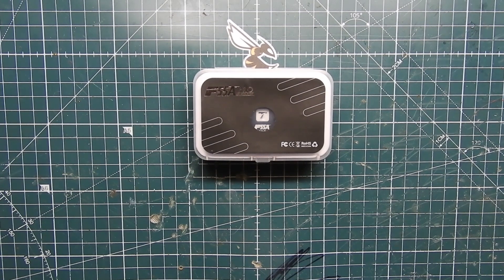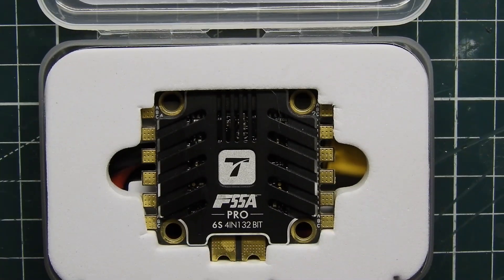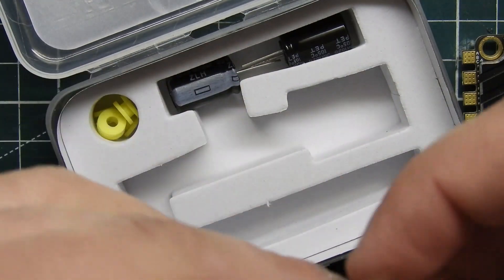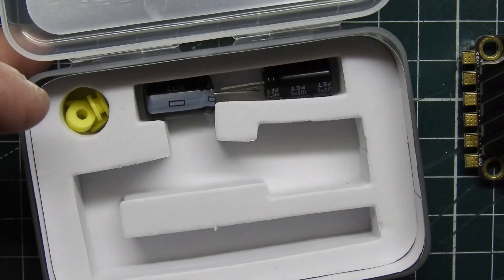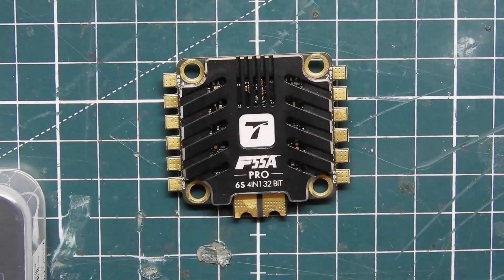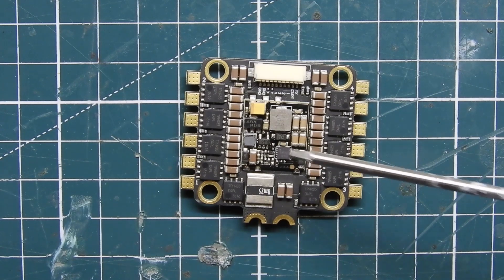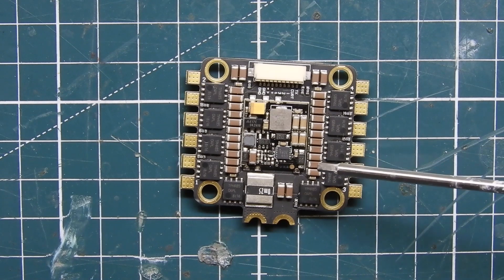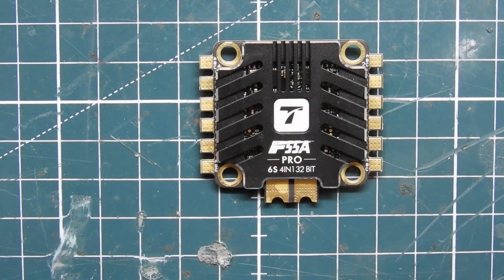T-Motor F55A Pro 4in1 Esc - Overview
Preparing another 6s racing build and wanted to take a closer look at the Tmotor F55A Pro 4 in 1 Esc.

Recommended Gear
*RacedayQuads*

Bundle Deals
Radios
Goggles
Frames
Flight Controllers
Motors
Receivers
FPV
Batteries
ESCS
BNF Quads
Misc
*Banggood*